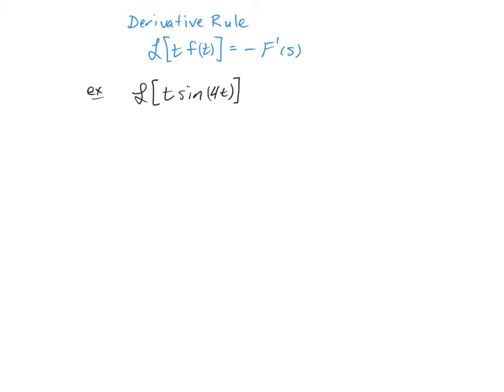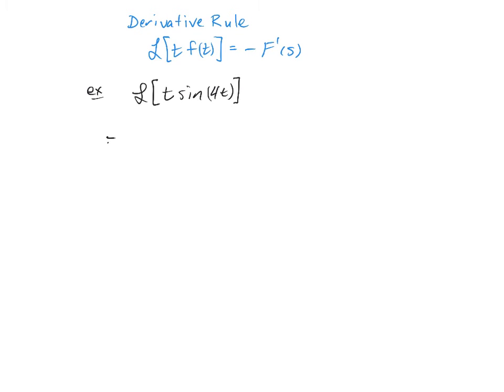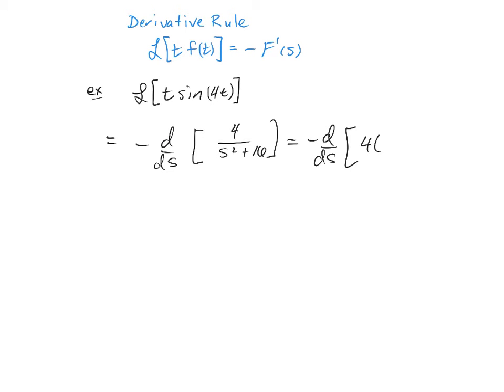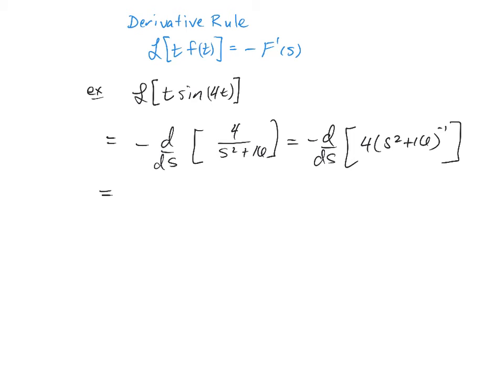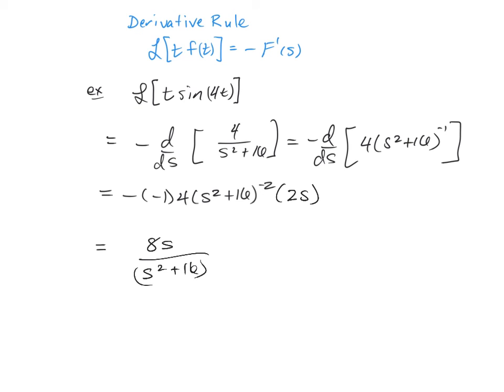Derivative Rule Laplace